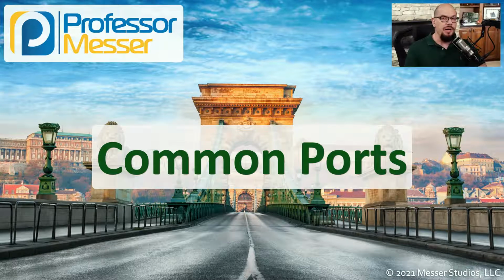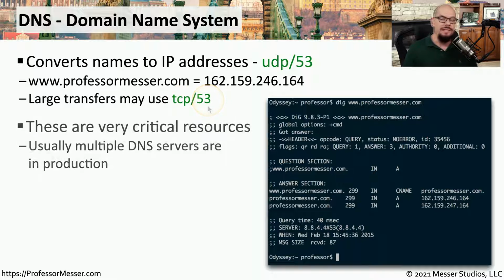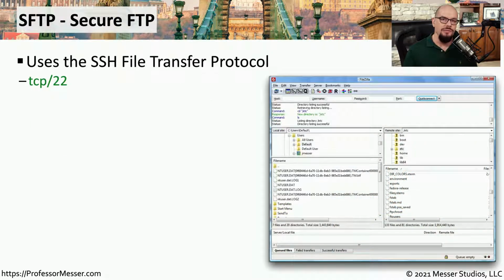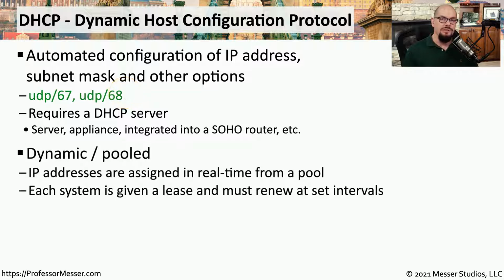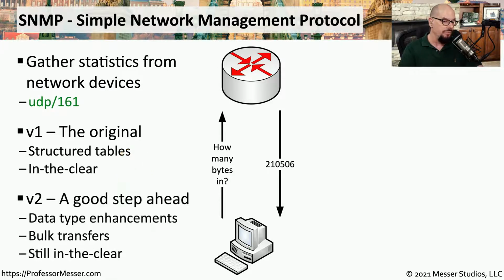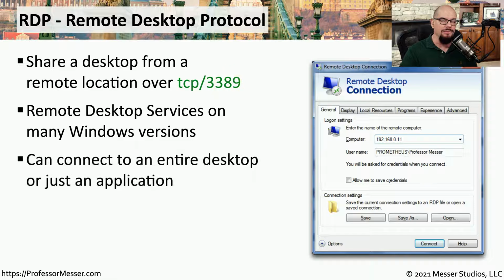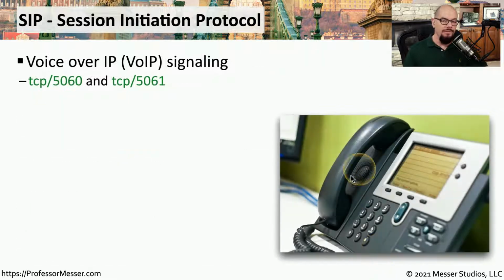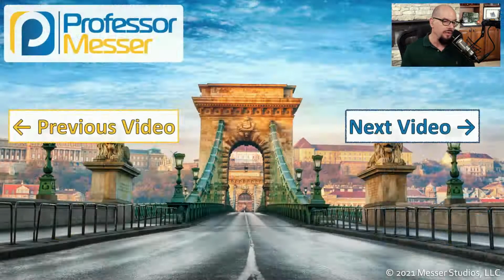Common Ports N10 008 CompTIA Network+ 1 5